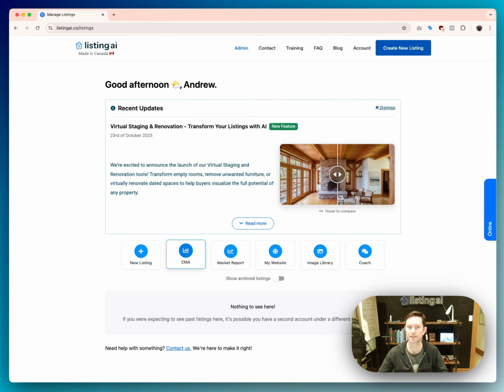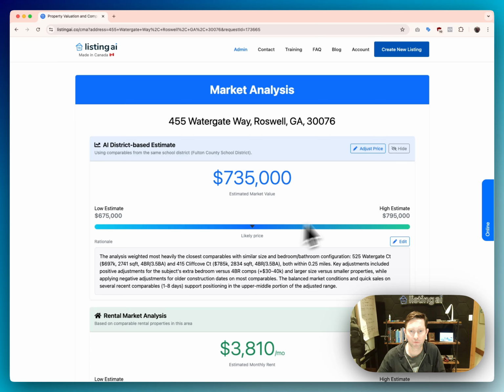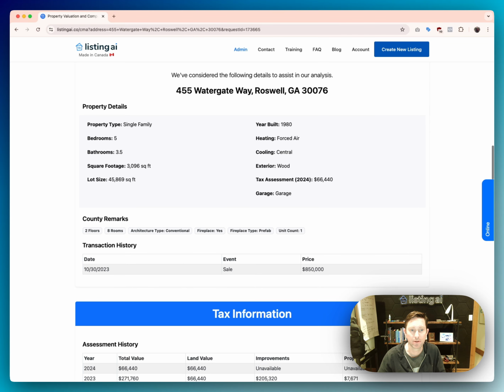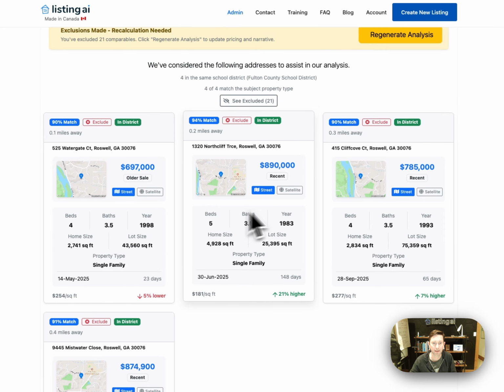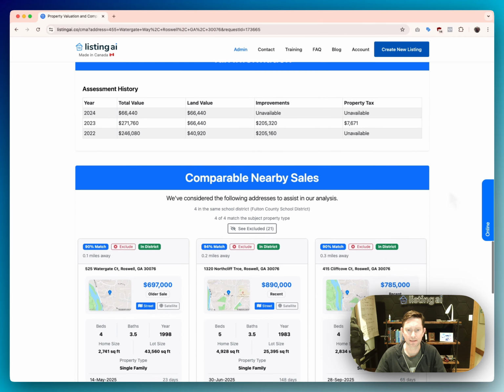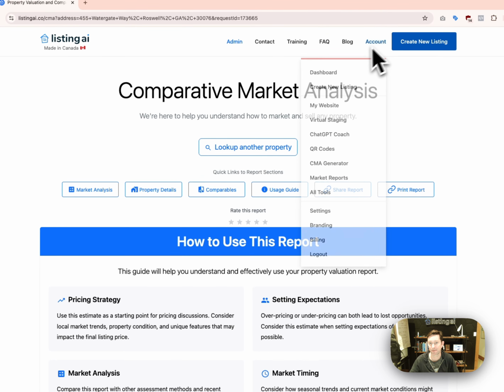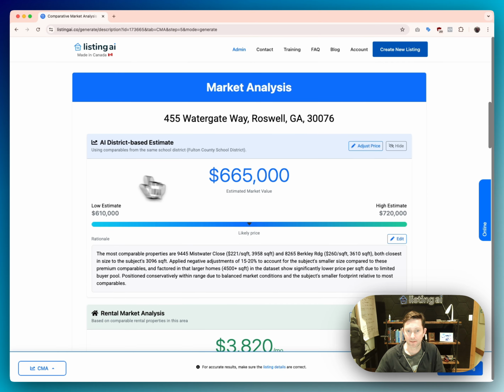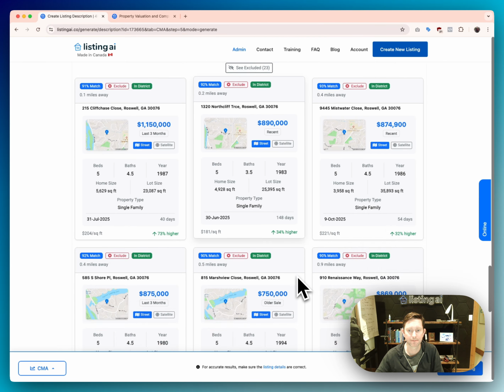How to Create a Comparative Market Analysis (CMA) with AI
A step-by-step guide to creating a CMA using ListingAI. Learn how to search any US address, review and customize comparable sales, adjust property details, set price ranges, and generate professional PDF reports. We also cover why having a CMA prepared helps you set expectations with clients and have informed pricing discussions backed by real market data.